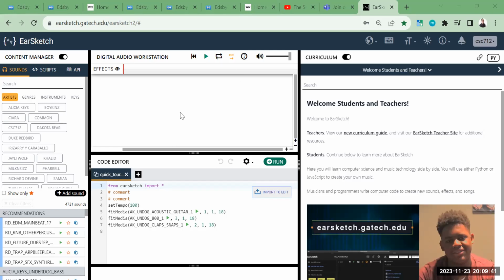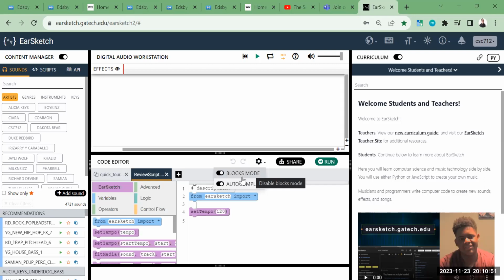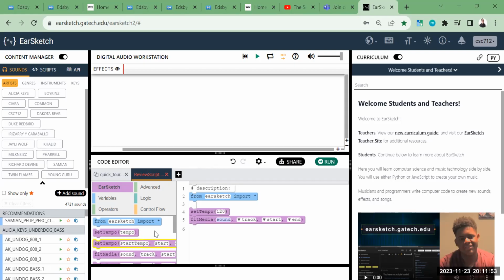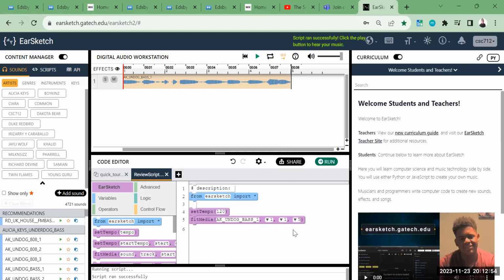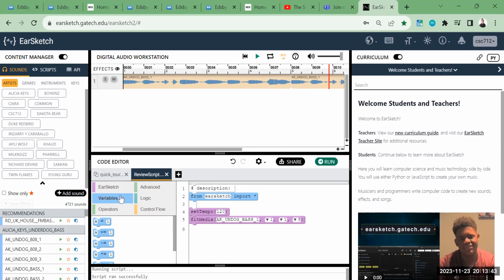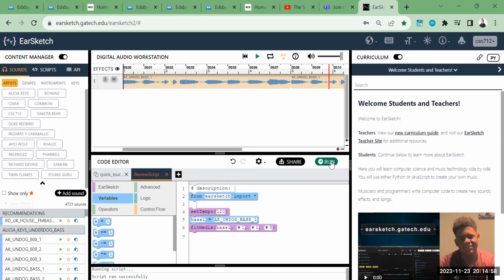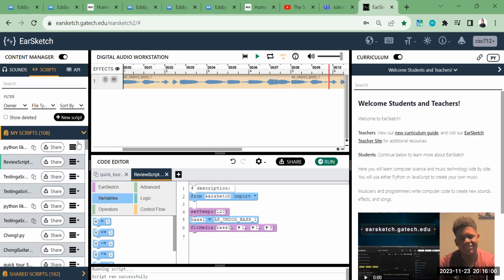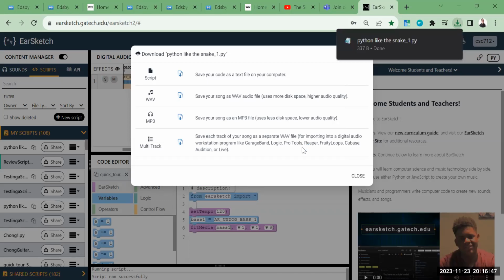Earsketch video 2 with variables